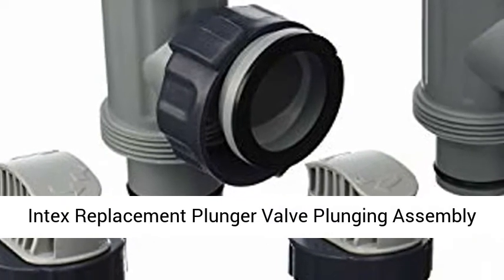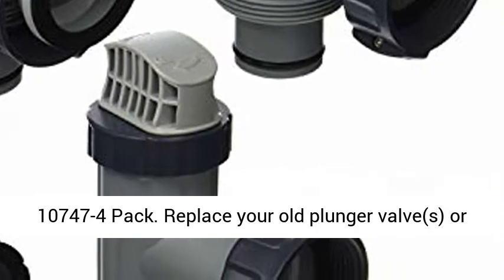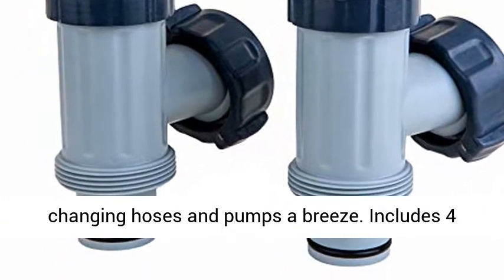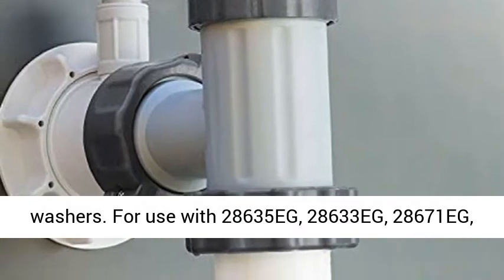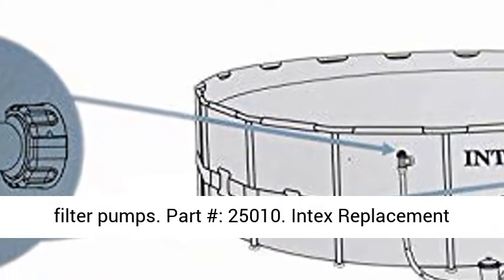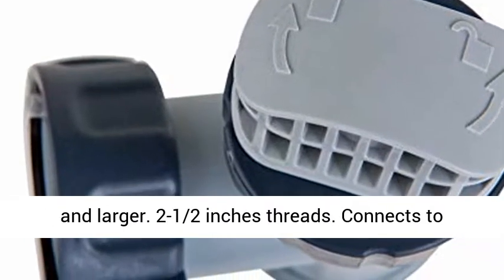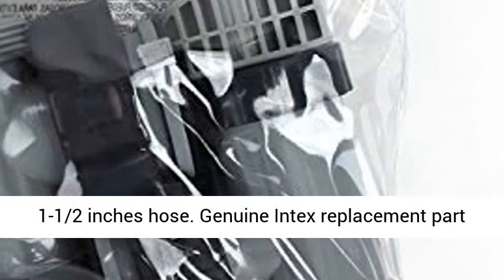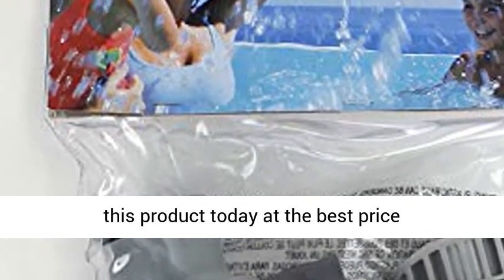Intex Replacement Plunger Valve Plunging Assembly 10747-4 Pack - Overview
Replace your old plunger valve(s) or upgrade to the Intex Plunger Valve system, makes changing hoses and pumps a breeze
Includes 4 plunger valves, 4 hose o-rings, and 4 step washers
For use with 28635EG, 28633EG, 28671EG, 28645EG, 28647EG, 28651EG, 28677EG, & 28681EG filter pumps
Part #: 25010

Intex Replacement Plunger Valve. Fits Intex above ground pools 18' and larger. 2-1/2" threads. Connects to 1-1/2" hose. Genuine Intex replacement part # 10747

Best Reviews